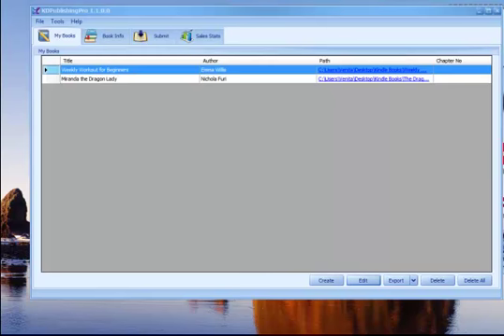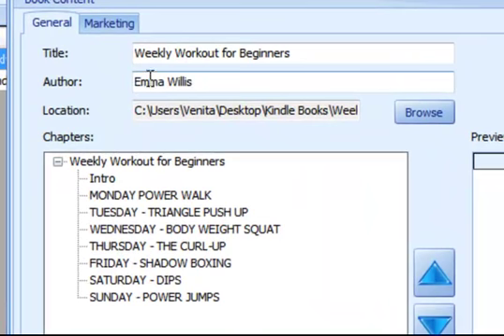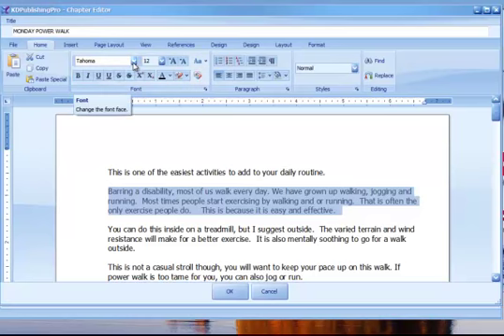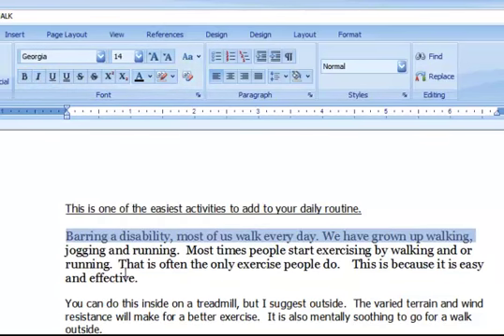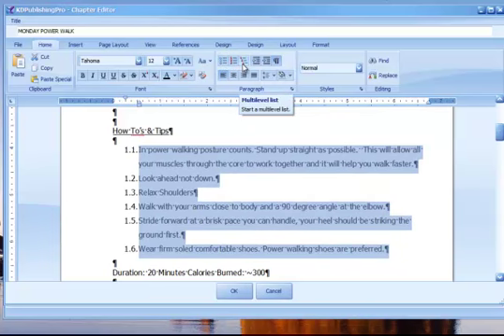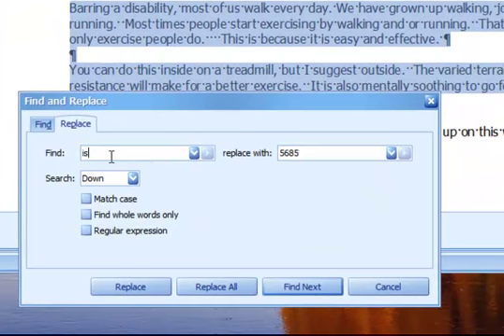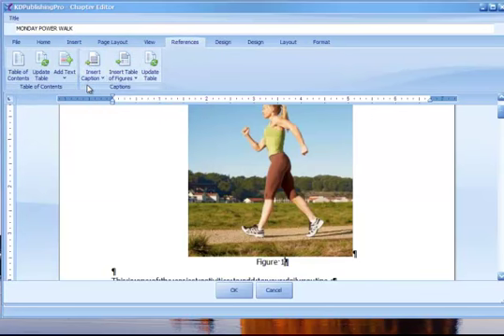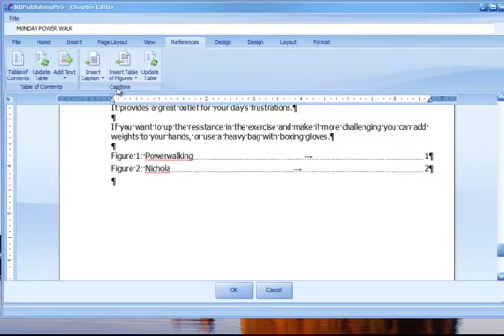Amazon Self Publishing Format Solution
KD Publishing Pro is created with the explicit goal to create highly optimised ebooks, formatted to Kindle's requirements, which you can upload into your Kindle account from within this program. KD Publishing Pro save authors hours trying to perfect the formatting of their ebooks. It create the Table of Contents for you, you have access to the Sale Stats on all your publications from within this program plus it offers a variety of monetization methods so you can make more money with your ebooks.